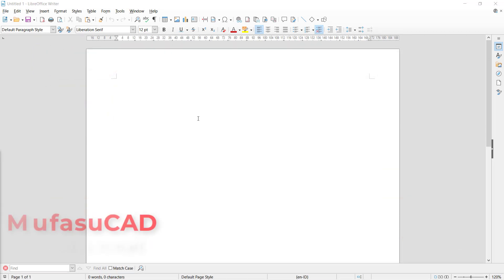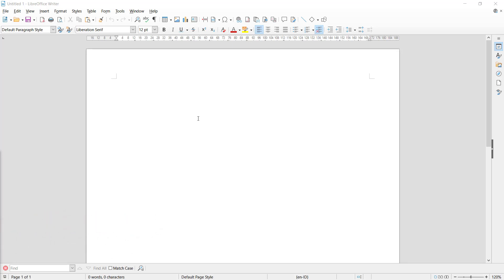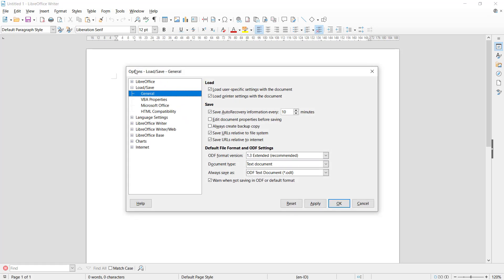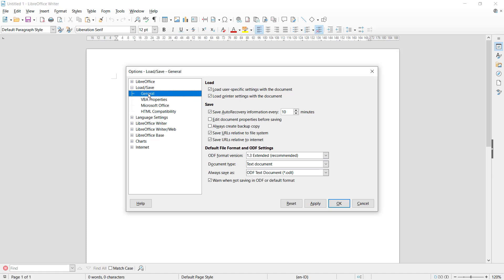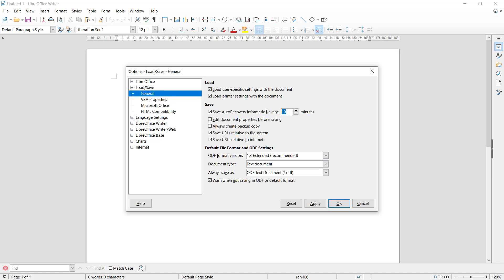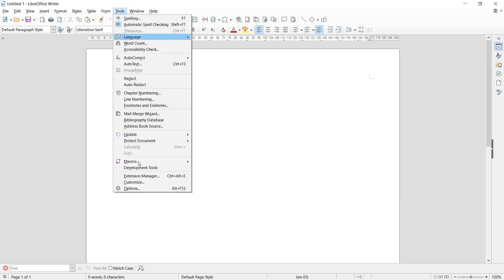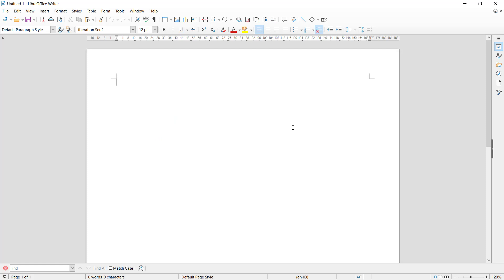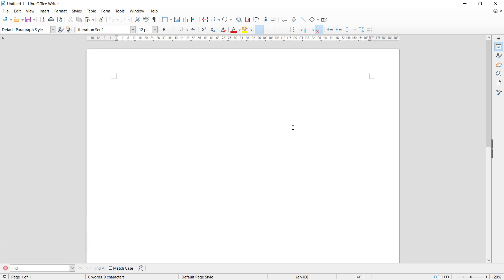LibreOffice Writer How To Setting Up Autosave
Learn libreoffice basic tutorial for beginner how to setting up automatic save